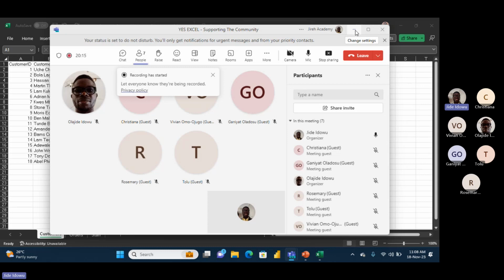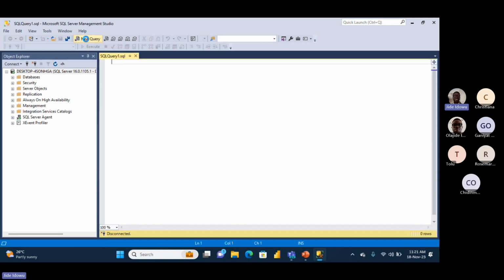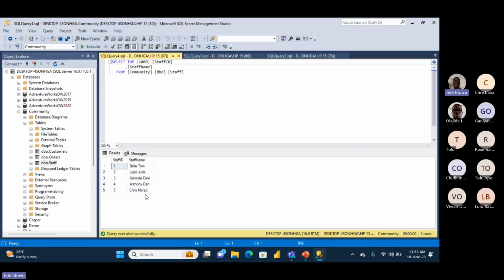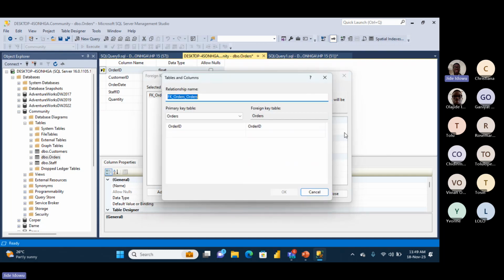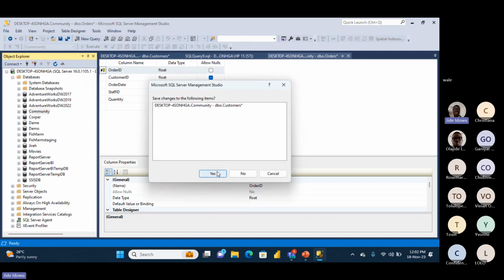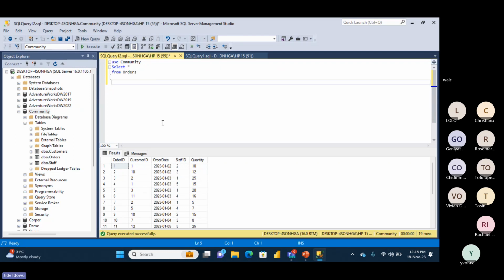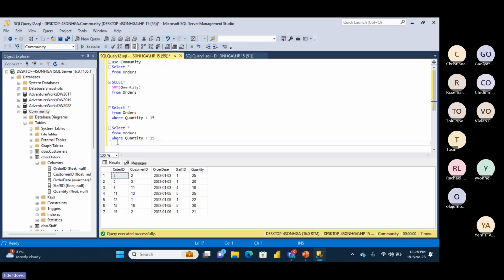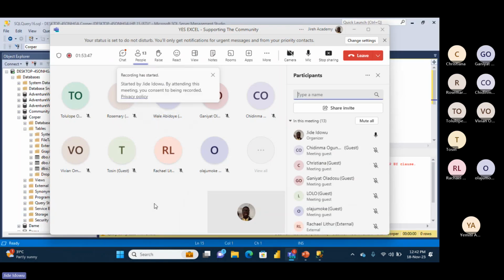Querying & Manipulating Data using MS SQL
Basic training for beginners.
A live session recorded during yes excel community engagement for the benefit of her members and anyone who finds it helpful